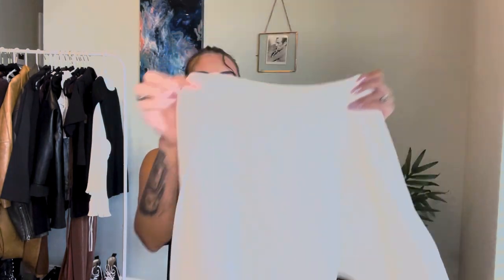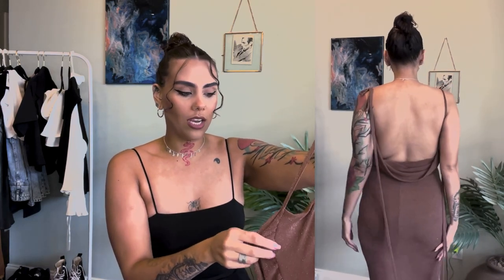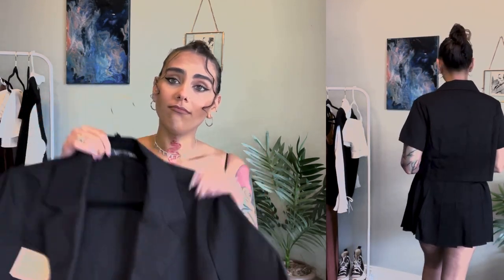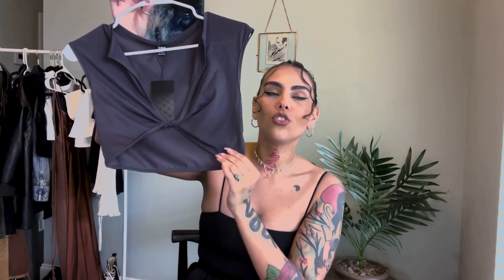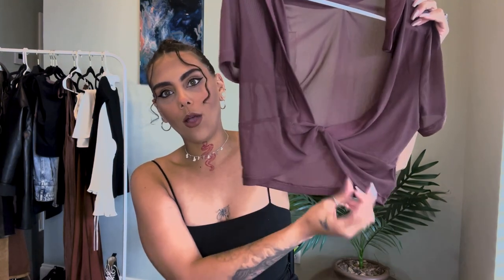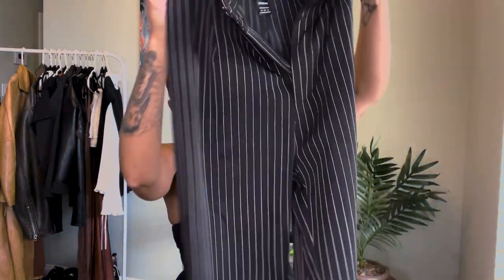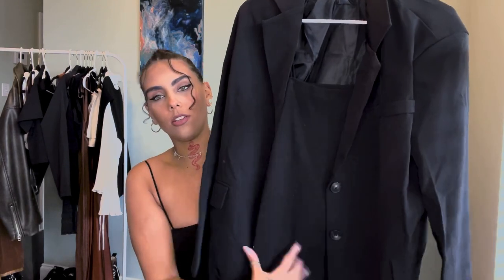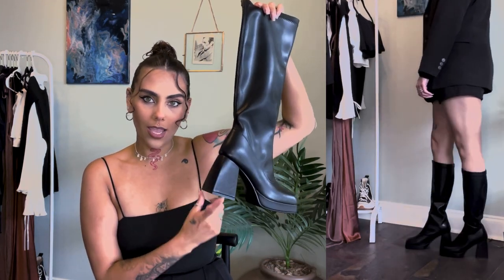Shein Try On Haul 2022 | trendy and affordable | casual and dressy looks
Hey Everyone! I present to you my first huge Shein  Try On Haul. A lot of casual/dressy fall looks. Count how many times I say the words "beautiful" and "flattering" haha.